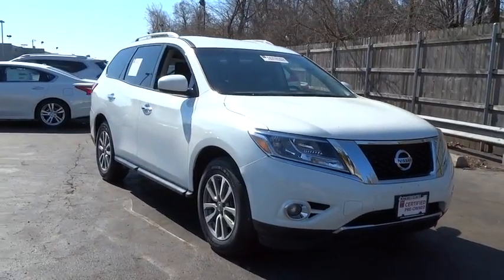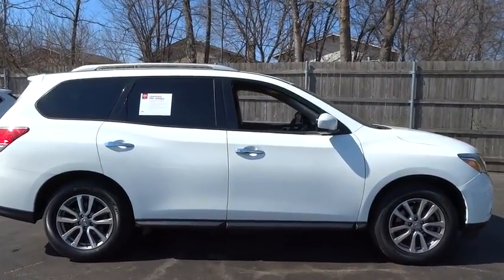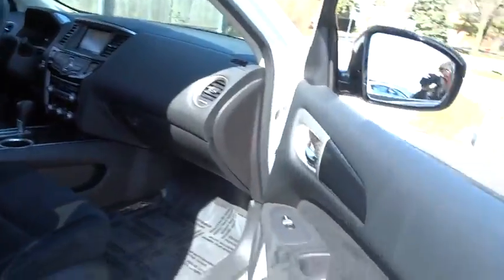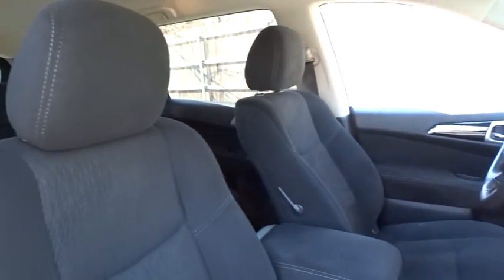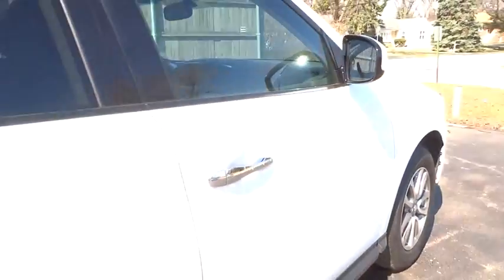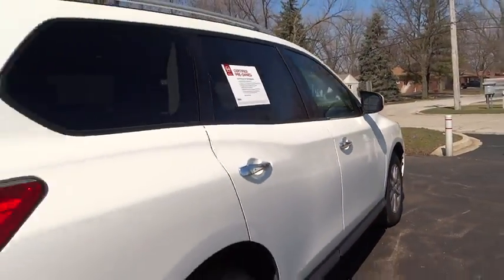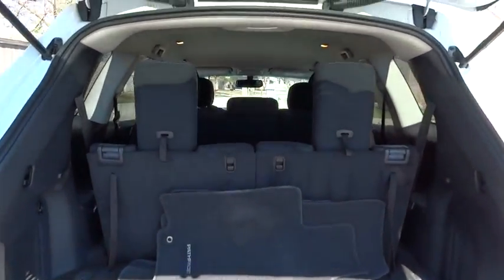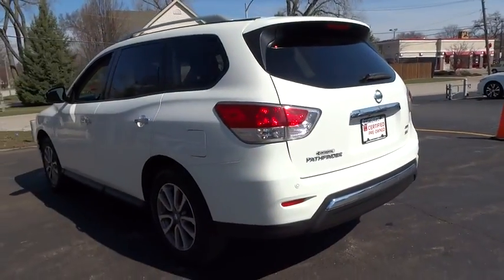2015 Nissan Pathfinder Countryside, Chicago, Orland Park, Tinley Park, Oak Lawn, IL B6616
2015 Nissan Pathfinder

Continental Nissan
5750 S La Grange Rd

KBB.com 15 Best Family Cars. Scores 26 Highway MPG and 19 City MPG! This Nissan Pathfinder delivers a Regular Unleaded V-6 3.5 L/213 engine powering this Variable transmission. Valet Function, Trip Computer, Transmission: Xtronic CVT (Continuously Variable).* This Nissan Pathfinder Features the Following Options *Transmission w/Driver Selectable Mode, Tailgate/Rear Door Lock Included w/Power Door Locks, Strut Front Suspension w/Coil Springs, Steel Spare Wheel, Single Stainless Steel Exhaust, Side Impact Beams, Remote Keyless Entry w/Integrated Key Transmitter, Illuminated Entry, Illuminated Ignition Switch and Panic Button, Rear HVAC w/Separate Controls, Rear Cupholder, Rear child safety locks.* Visit Us Today *Live a little- stop by Continental Nissan located at 5750 S. Lagrange Rd, Countryside, IL 60525 to make this car yours today! No haggle, no hassle.